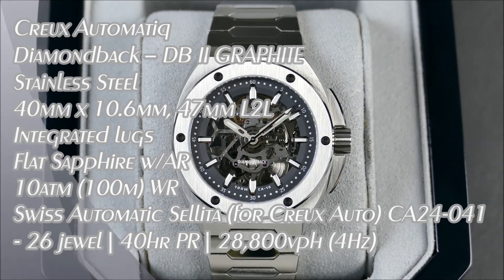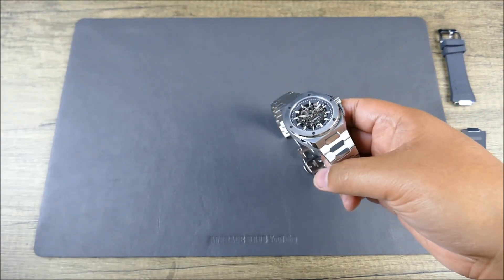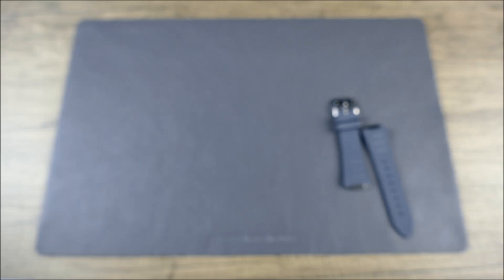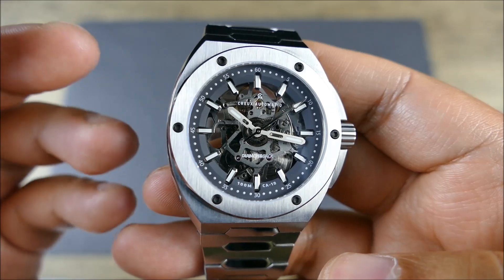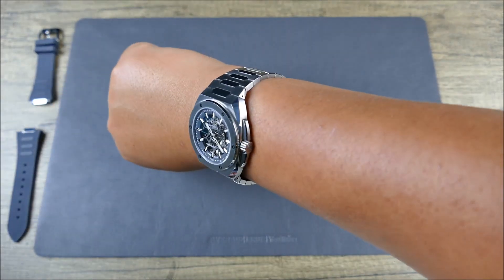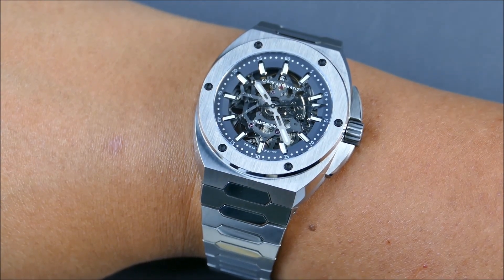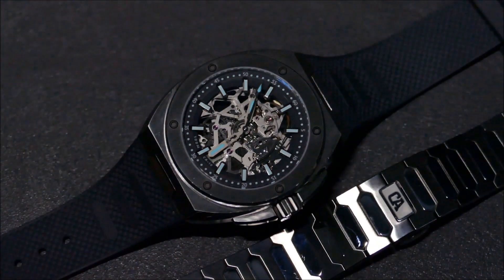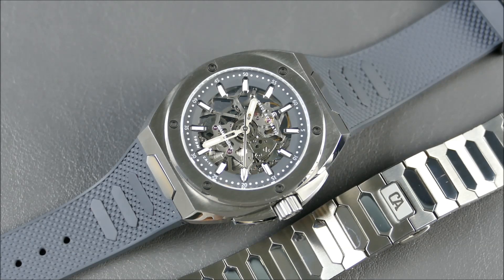On the Wrist, from off the Cuff: Creux Automatiq – Diamondback II, Skeletonized Swiss Luxury